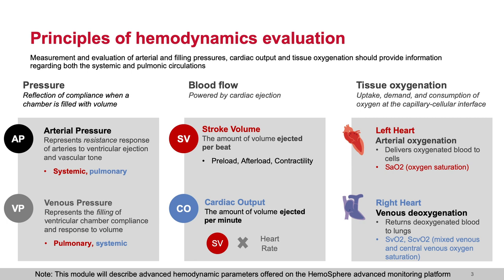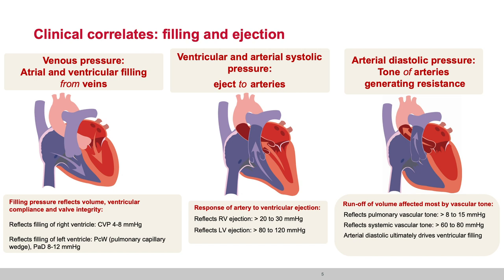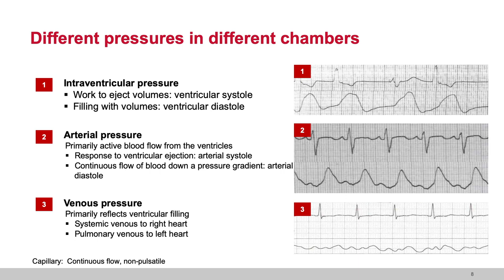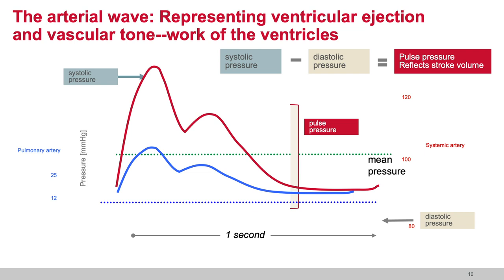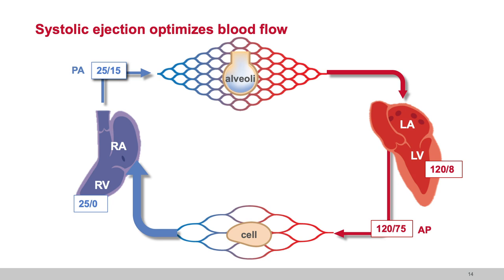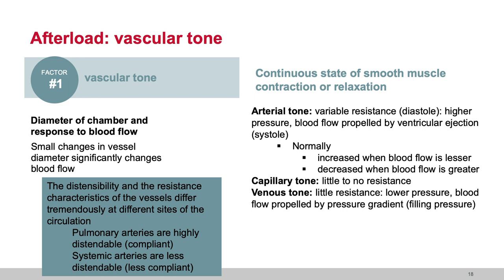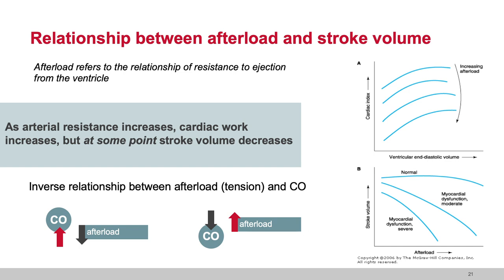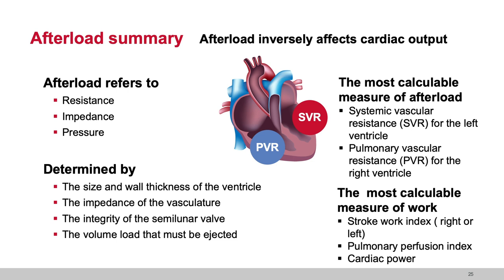Video: The Clinical Perspective of Afterload - Edwards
In this third of six videos, hemodynamics expert Barbara McClean takes a deep dive into ventricular tension and how resistance in the right and left heart effects changes in blood flow to and from tissues. Includes details on the three principle factors that determine afterload—vascular tone, ventricular work, valvular integrity—and what afterload measures mean to clinical practice.